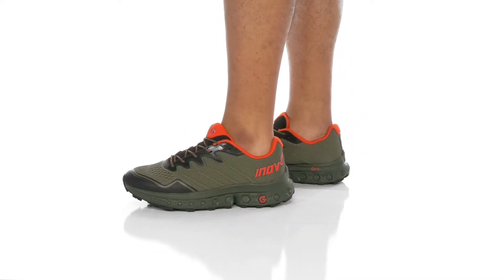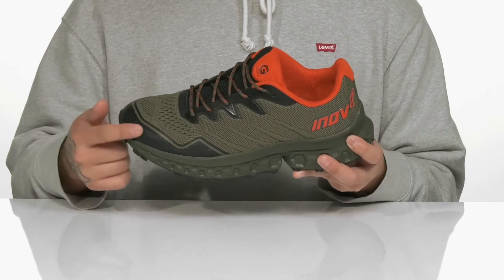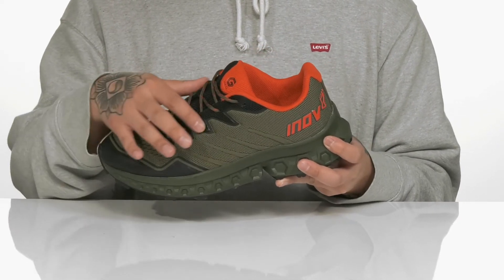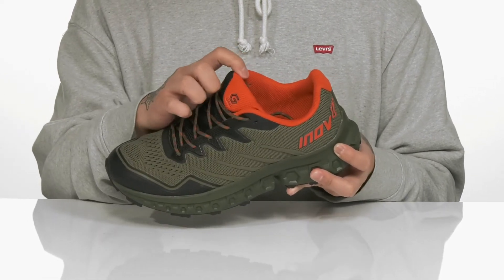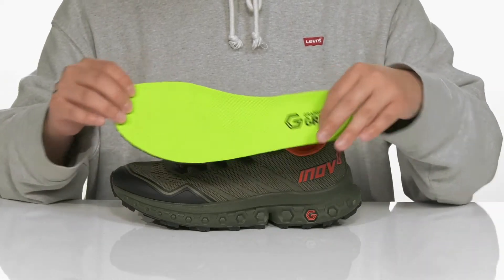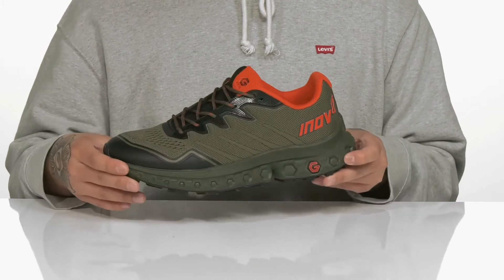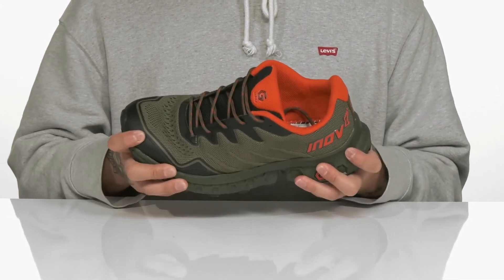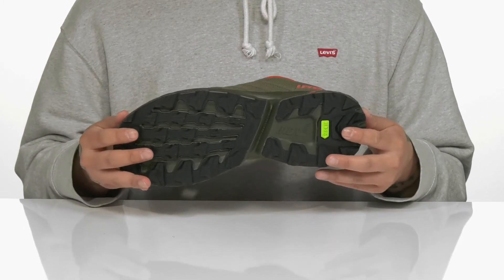inov-8 RocFly™ G 350 SKU: 9589048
Designed for all kinds of outdoor activities, the inov-8&reg; RocFly&trade; G 350 Running Shoes feature the revolutionary GRAPHENE technology that offers high performance.
Quick-drying knitted upper.
Signature brand detailing on the insole.
Boomerang footbed.
Lace-up closure.
GRAPHENE Grip outsole.
Imported.

Product measurements were taken using size UK 8 (US Men's 9), width M. Please note that measurements may vary by size.